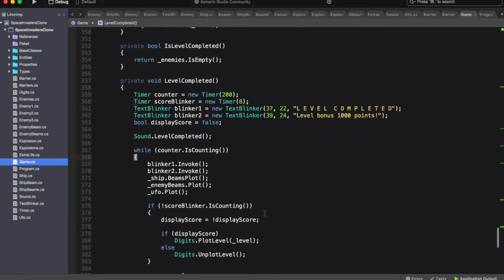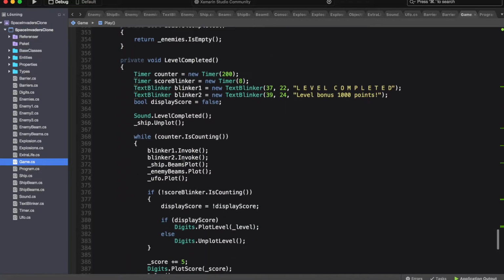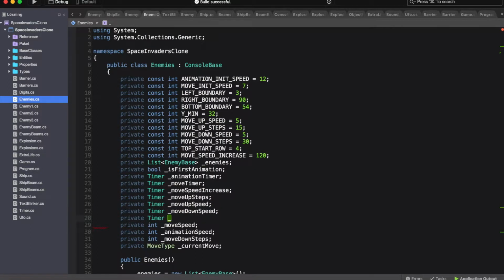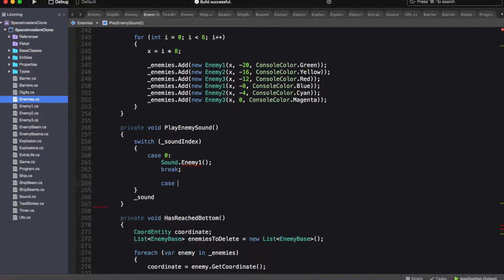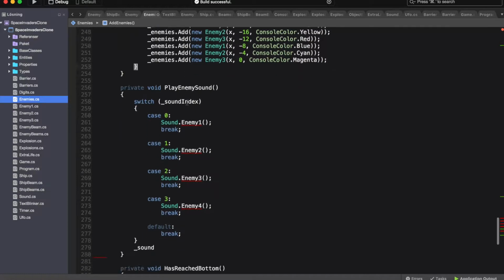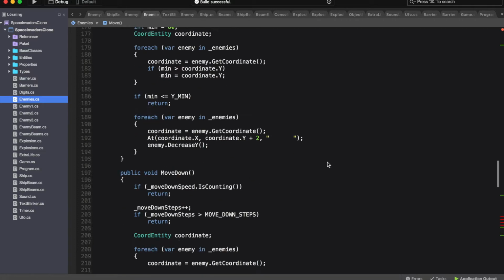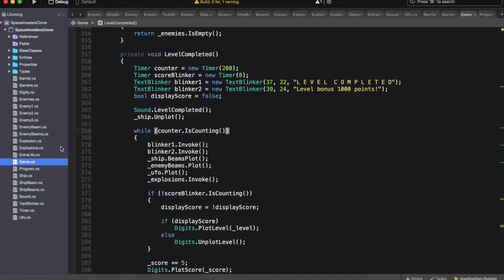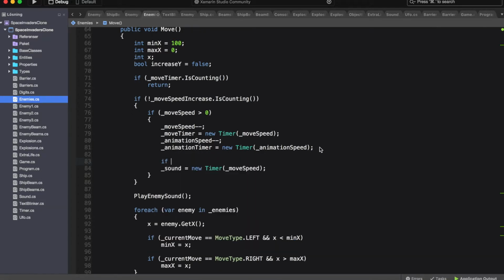Space Invaders Clone Tutorial Part 36 - Adding enemy moving sound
In the original game there are four sounds looping over and over as the enemies move. As the enemies move faster the sounds will be played with shorter intervals. Let's create the same thing.